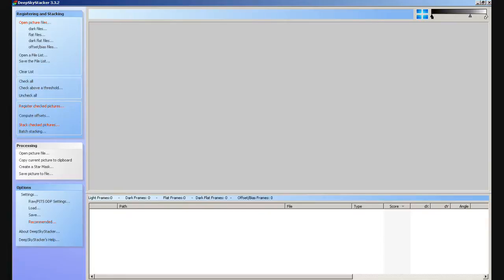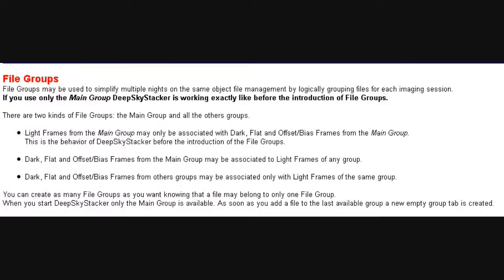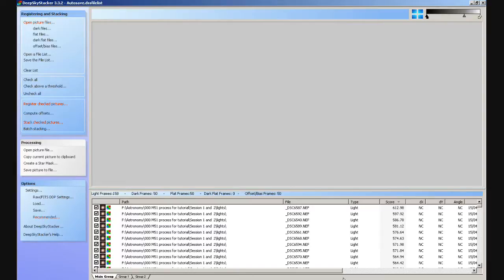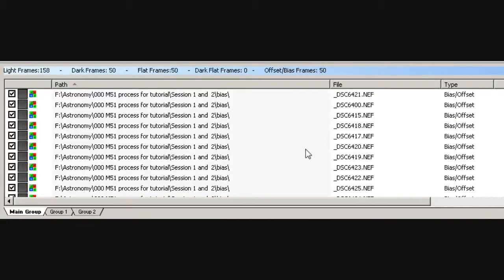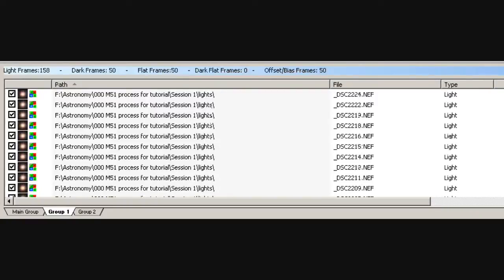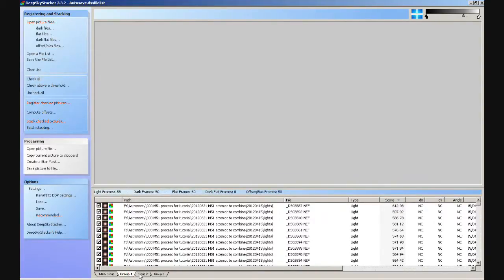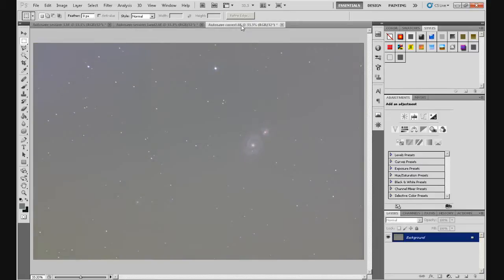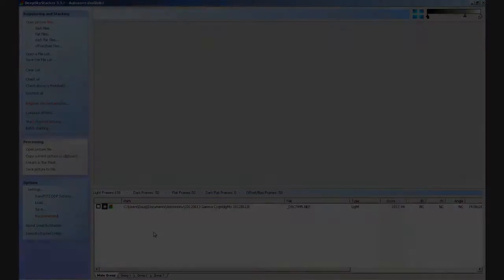Astrophotography: Stacking Multiple Sessions in DSS - The Correct Way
This is a tutorial on how to stack multiple sessions in DSS, which isn't entirely as you would expect.